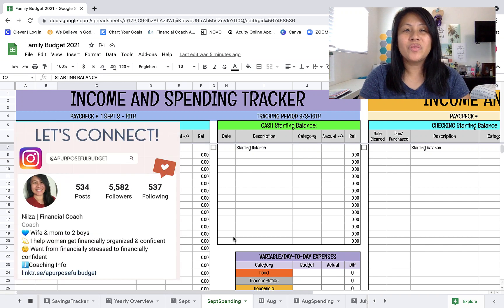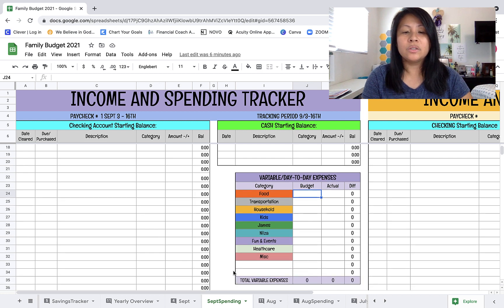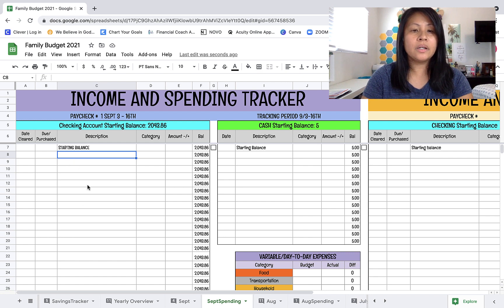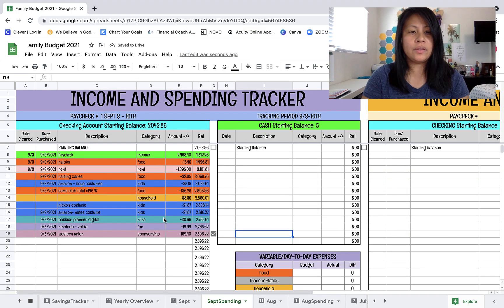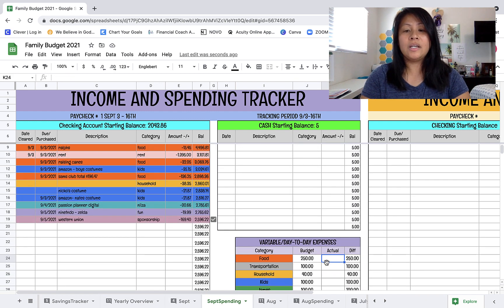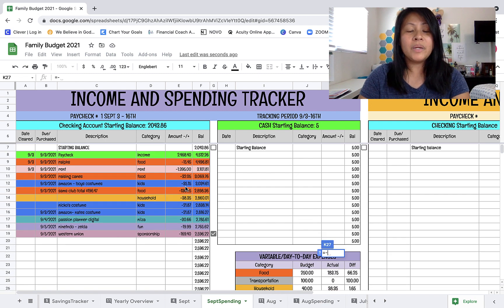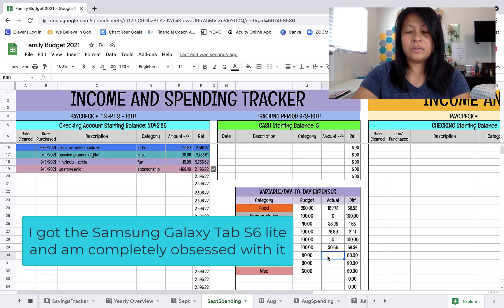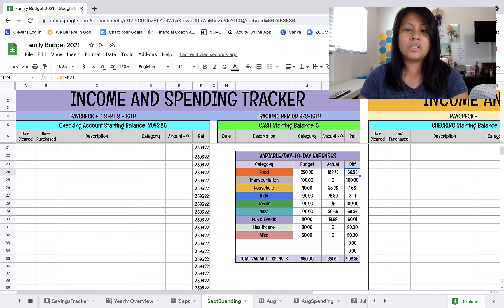Tracking Expenses Using Google Sheets | Biweekly Paycheck Budget Update | One Income Family Budget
Update my budget with me! Today I am tracking our expenses and updating our budget on our Google Sheets family budget template. Since my family and I mostly use our debit cards for purchases, updating our budget regularly is important so we don't overspend.

SPECIAL ANNOUNCEMENT 🗣
After quite a bit of requests, I am making my spreadsheet budget template system available for purchase. It's currently in the works. I'm adding in extra sheets that you don't see here in my family spreadsheet. I will be using the new and improved APB Spreadsheet System when I set up my 2022 annual budget. It will be available before 2021 is over. More on this later 😊

**UPDATE**
APB SHOP ⬇️
⎡ Where to find my spreadsheet templates:
I also have templates for monthly and weekly budgeting

I am NOT a financial advisor. Content is for education, and encouragement purposes only.

💻 How to Implement Sinking Funds in Your Financial Life
💻 11 Tips On How To Make Progress On Paying Off Debt
💻 What Is A Financial Coach & Is It Worth Investing In One
Hey there! So glad you’re here!
My name is Nilza. I’m a wife, mom, and budget nerd turned financial coach. I fell in love with personal finance when my husband and I decided to finally conquer our debt and be better with our money. I went from being financially stressed to financially confident!
I am passionate about helping women get financially organized with a purposeful budget.
📌Want to know if working with a financial coach is right for you?
Schedule a free 30 minute Money Chat phone call with me and we'll talk about how we can work together to help you crush your financial goals: